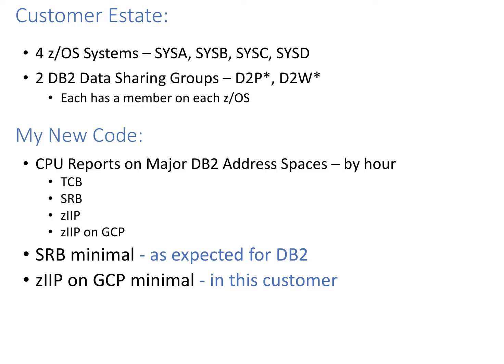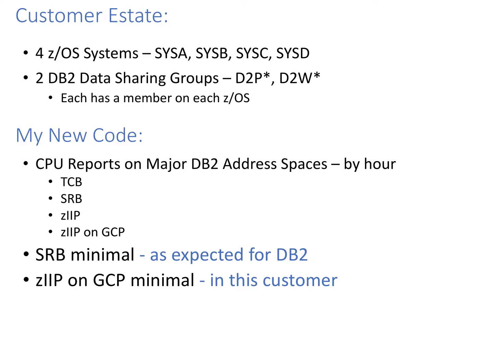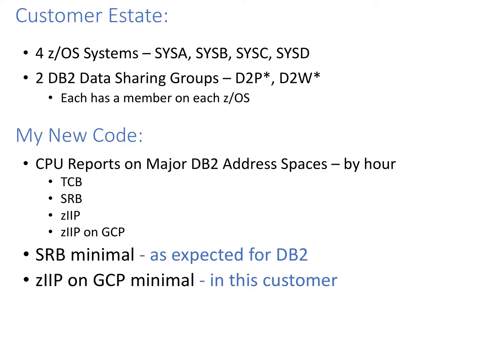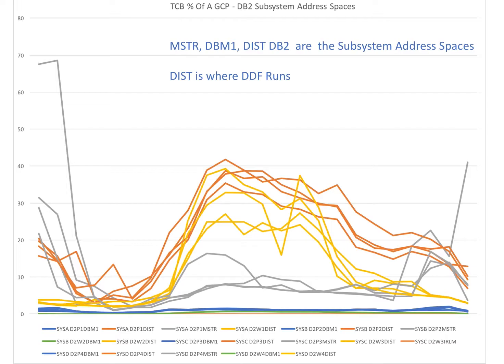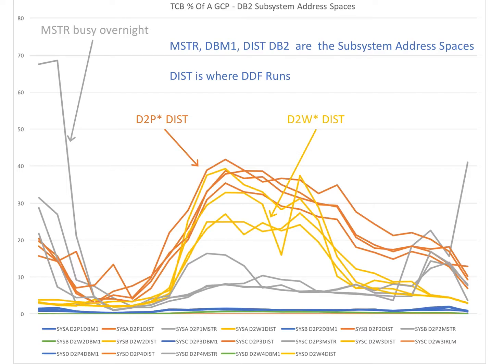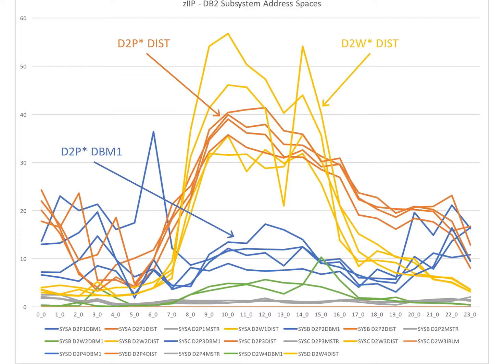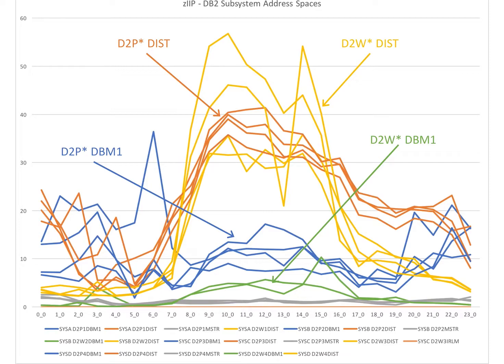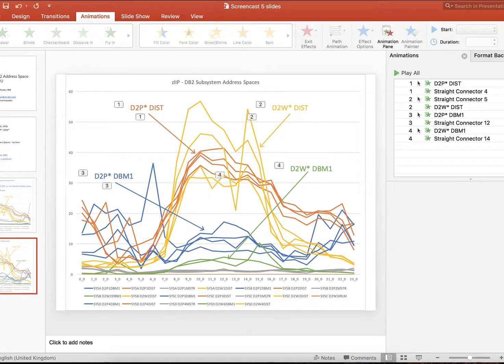Screencast 5 - DB2 Address Space CPU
In which I experiment with using Powerpoint and animation (and get the ending wrong). :-)

Living and learning.

But seriously, this is about how DB2 CPU behaves - at the subsystem address space level across a typical day.